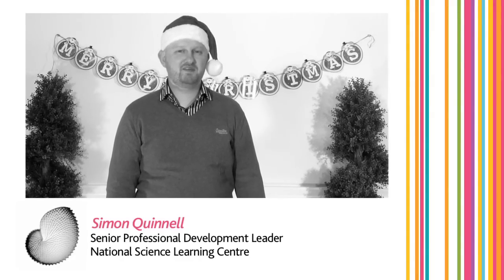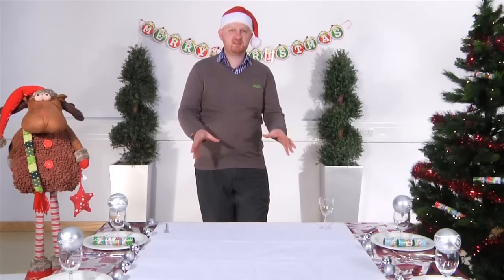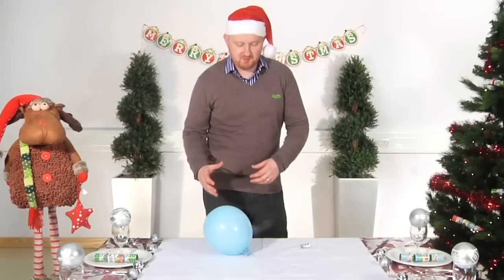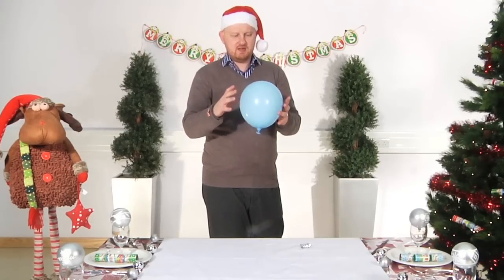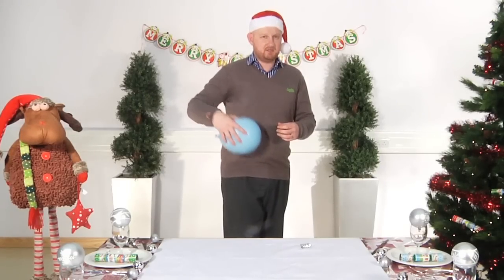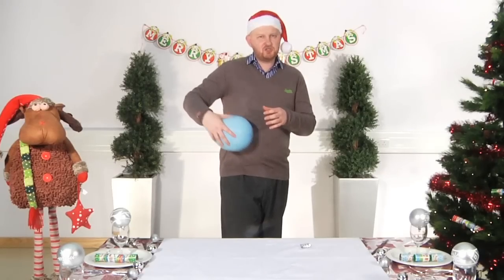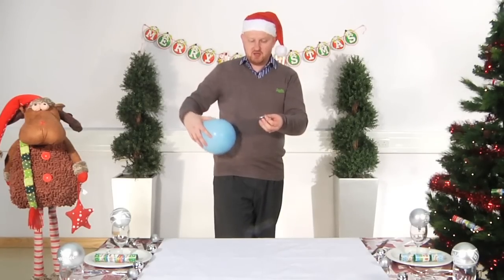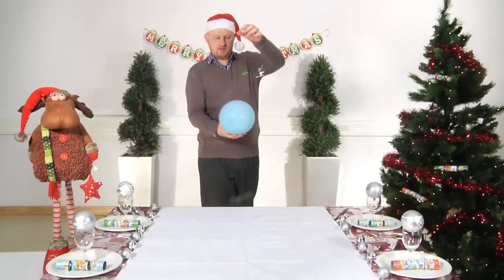Science Experiments: Flying Tinsel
This fun Christmas science experiment is part of the National Science Learning Centre's iTunes U ibook collection

Demonstrating  Static Electricity

Equipment used: One balloon, two or more thin strands of light tinsel
Procedure:

Tie the strands of tinsel together, cutting off any lose ends.

Inflate the balloon and then rub balloon against your clothes for a couple of minutes to build a static electrical charge. Take the tinsel and hold it above the balloon and drop. As you will see in the video the tinsel initially should touch the balloon and then be repelled from the balloon and appear to be flying on its own. You can then use the balloon to move the tinsel around.

Why is this?

Rubbing the balloon makes it negatively charged and the tinsel is attracted to it, when the tinsel touches the balloon it gains some of the negative charge and is then repelled. Opposite charges attract, whilst same charged ones repel.

Science Curriculum use:

This is a fun science experiment to do at any time of year and is a particularly good way of demonstrating static electricity alongside the concept of positive and negative charges and the use of forces in science.

Primary science ideas:

- Exploring and questioning, using this science experiment to develop investigation skills. Why does this happen? Does rubbing the balloon faster or longer help?

Secondary science ideas:

- Exploring applications of static electricity e.g. piezo -- gas lighters
- The 'Fun fly stick' demonstration
- Van de Graff demonstrations

Extension:

- Demonstrate photo electric effect by charging up the tinsel and discharging it under a UV light (such as a hand sanitizer). This is most suited to Post 16 Science
- Research real world examples to put uses/dangers of static electricity into context e.g. Fuel delivery, lightning conductors